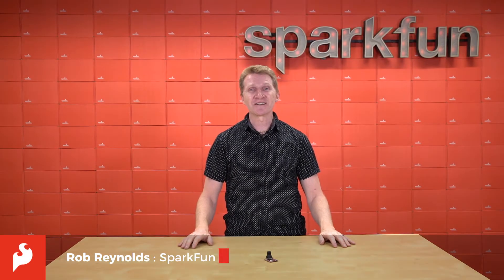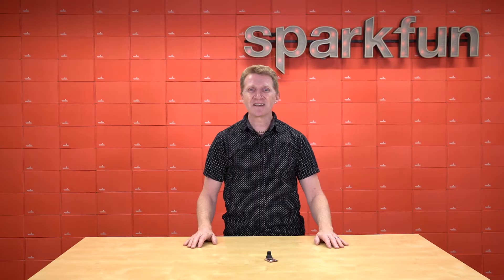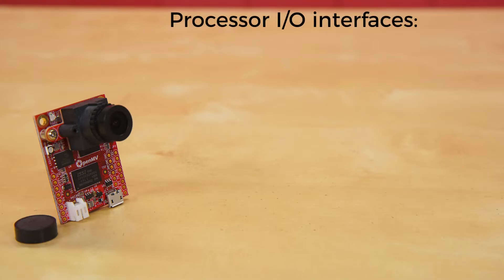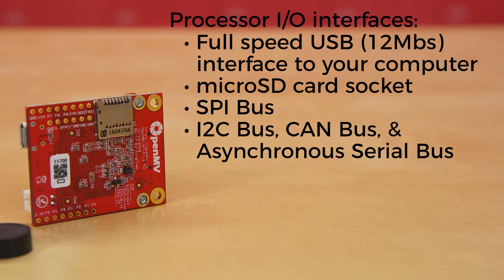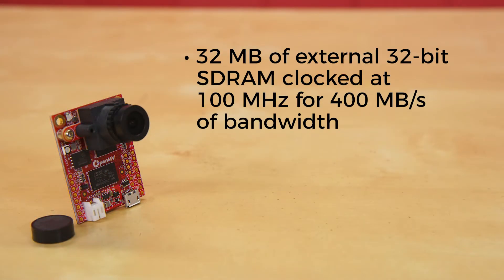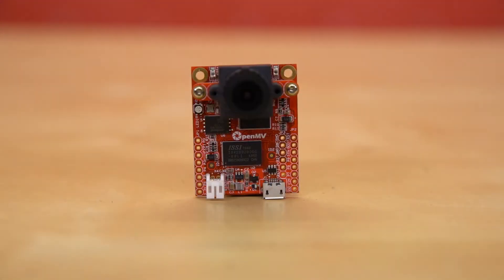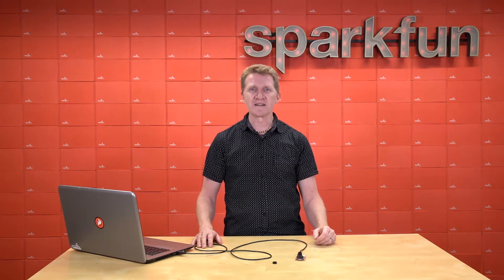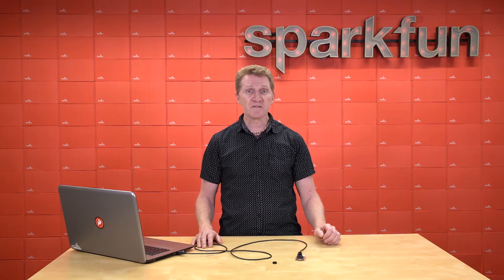Product Showcase: OpenMV Cam H7 Plus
The OpenMV Cam H7 Plus comes with a OV5640 image sensor is capable of taking 2592x1944 (5MP) images. Most simple algorithms will run between 25-50 FPS on QVGA (320x240) resolutions and below. Additionally, the OpenMV H7 now features removable camera modules which allow you to use the module with Global Shutter and FLIR Lepton sensors for serious computer vision applications. The OpenMV is perfect for applications involving frame differencing, face detection, eye and marker tracking, QR code detection/decoding, shape detection, and more.